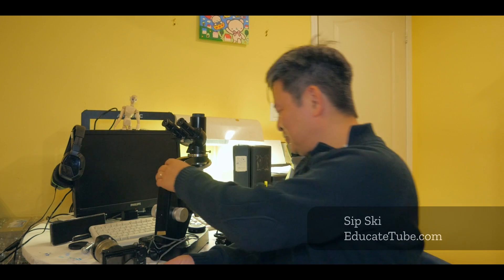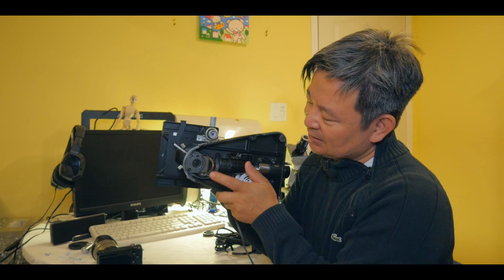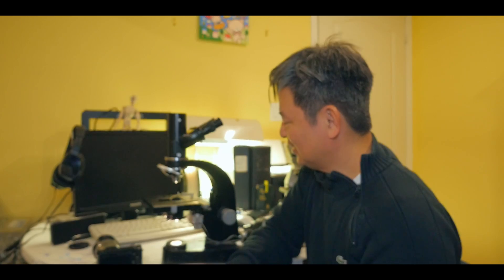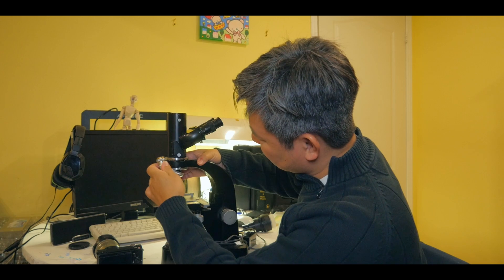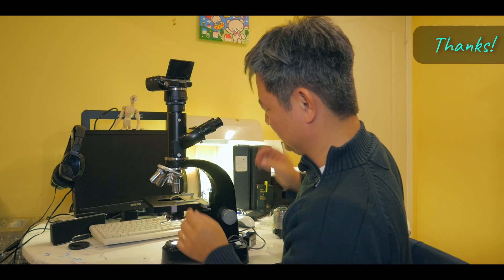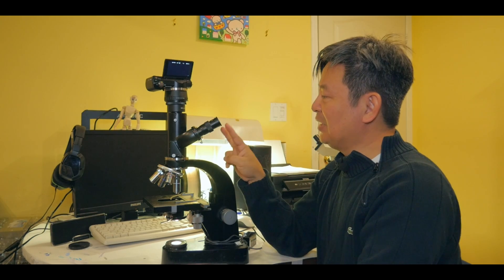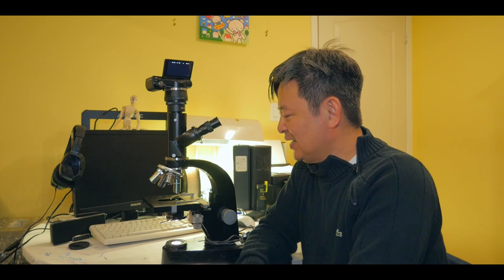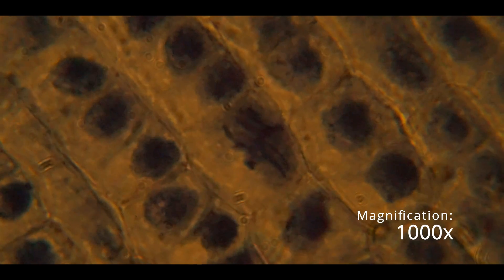How modify or fix Leitz Wetzlar Trinocular Microscope to make it work again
I purchased an old Leitz Wetzlar Trinocular Microscope and try to fix it and I think works well for me.